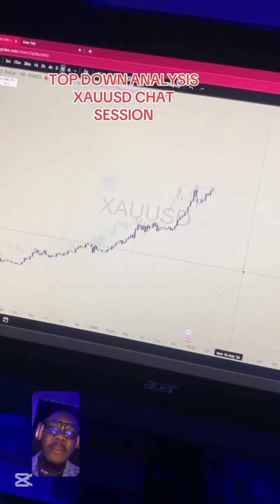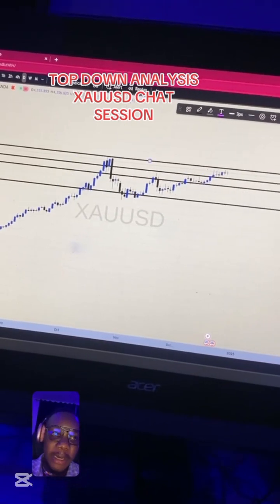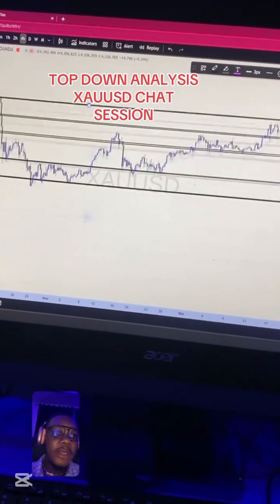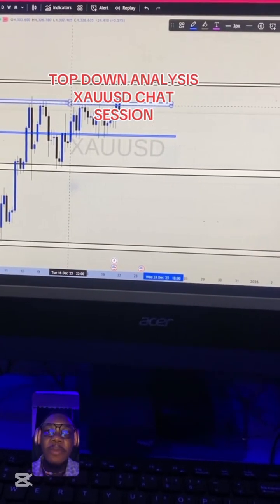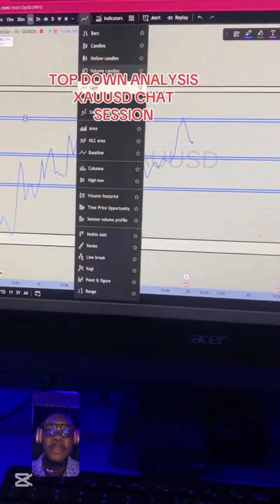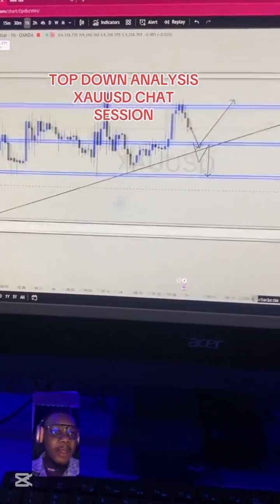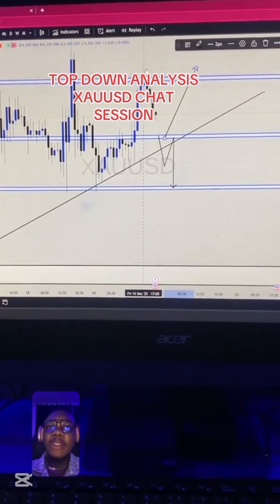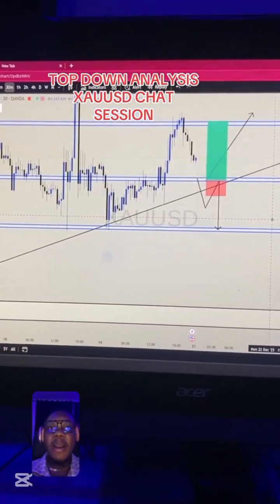Gold top down 📈